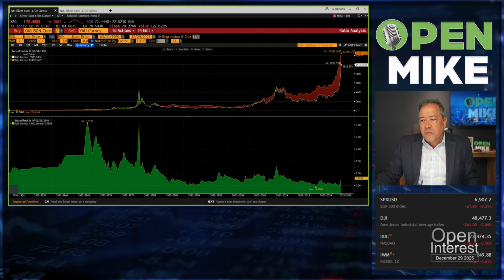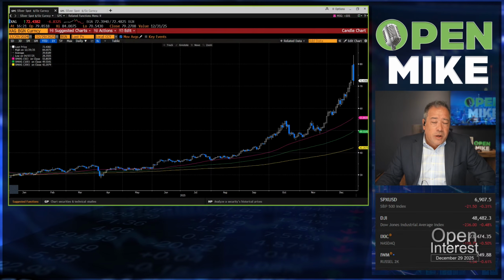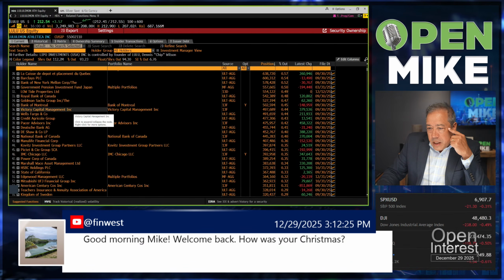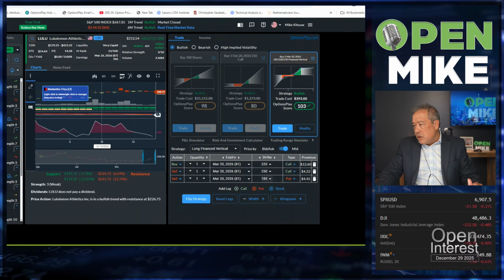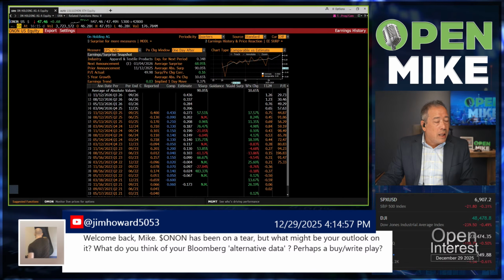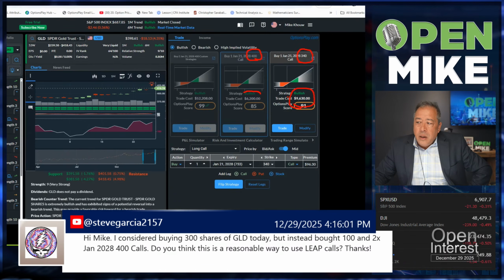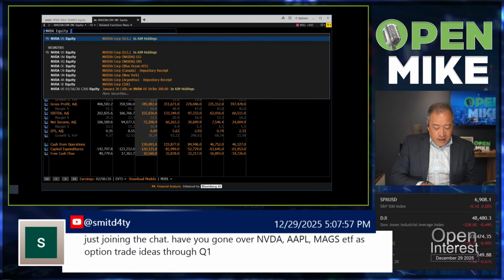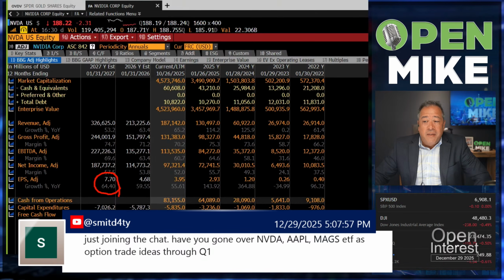Open Mike -Monday December 29th, 2025